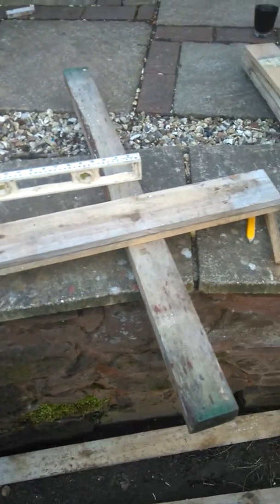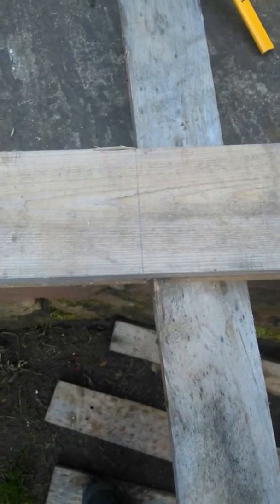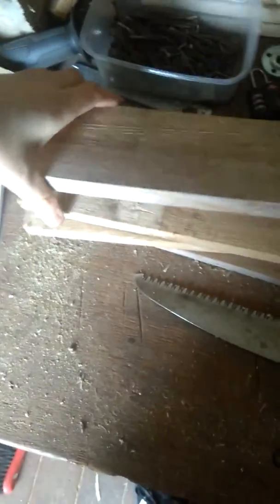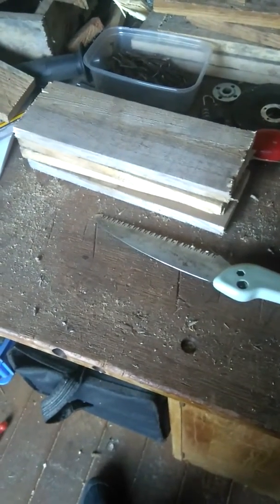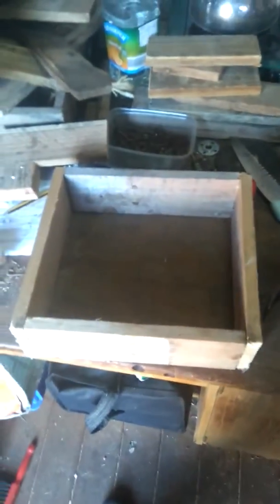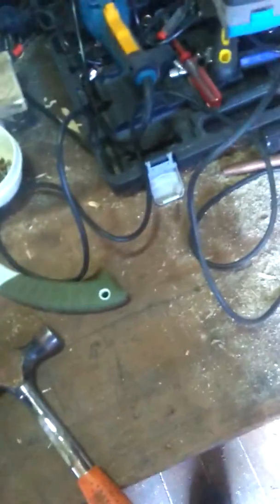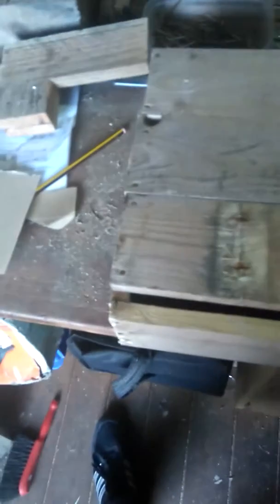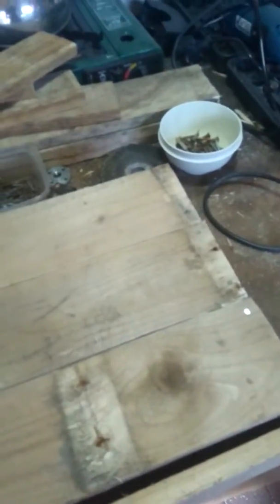Making a box out of pallet wood part 2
Part 2 to part 1 pallet wood box